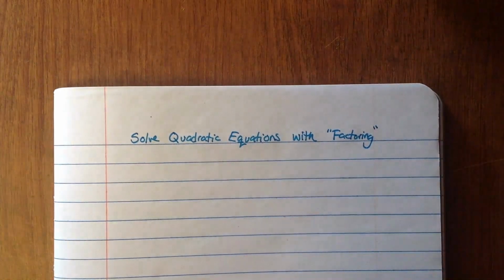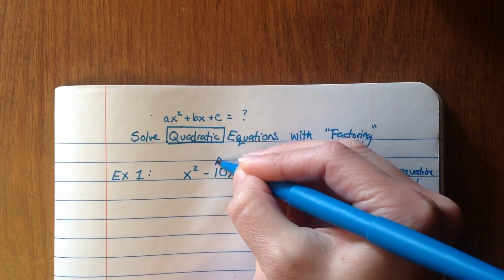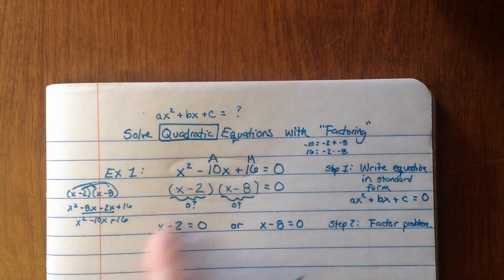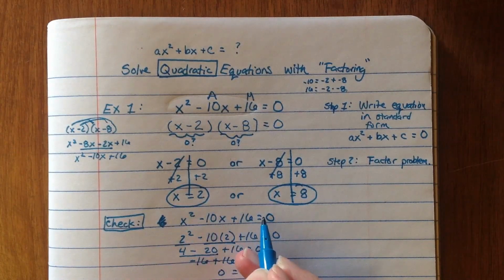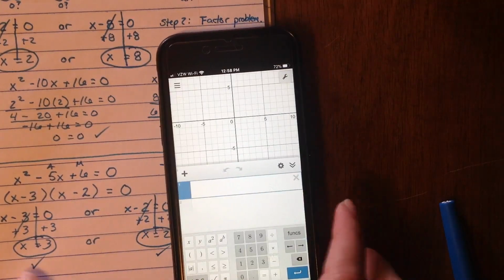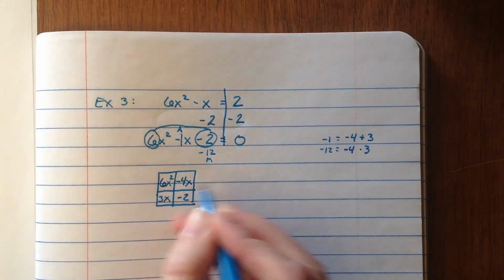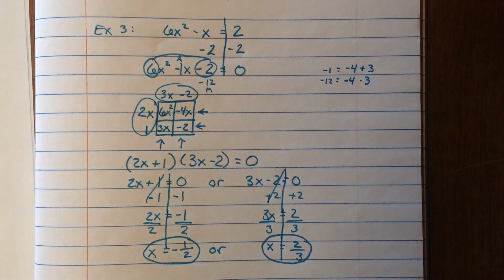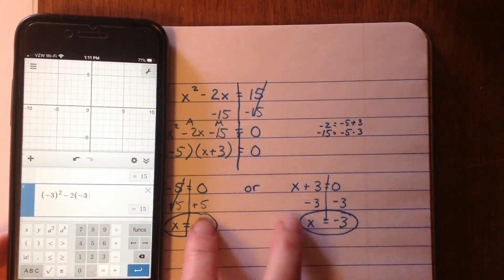Solving Quadratic Equations by Factoring